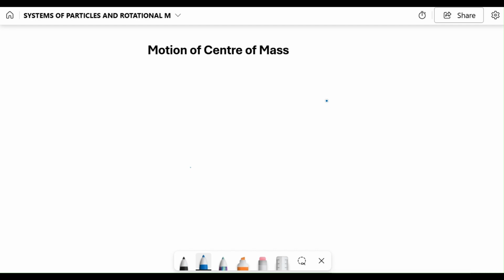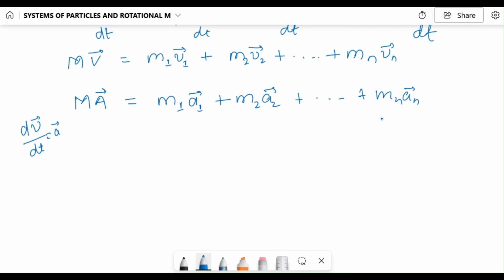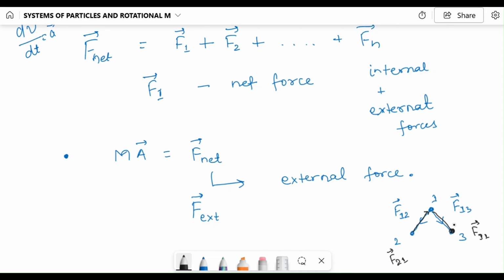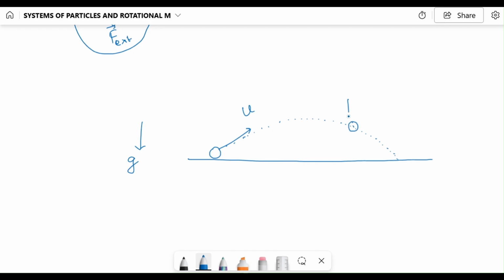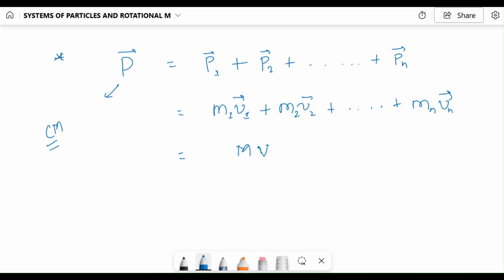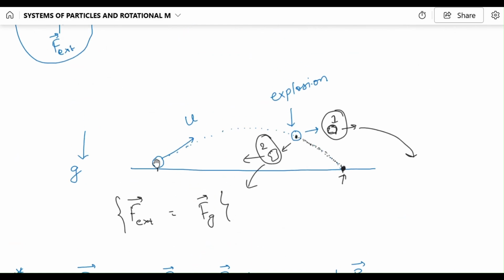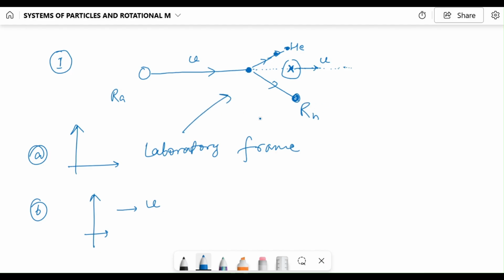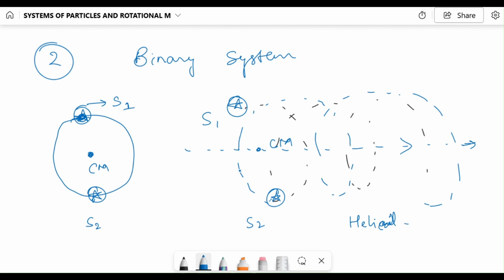Motion of Centre of Mass, Class 11 physics | System of particles and rotational motion, NCERT | NEET